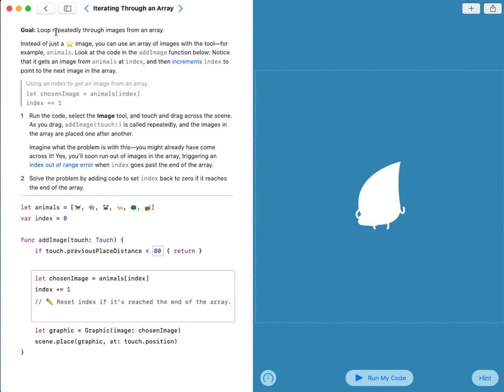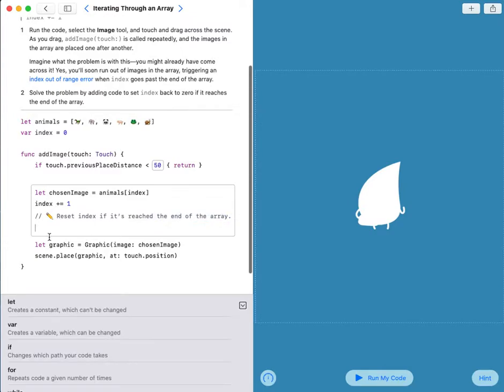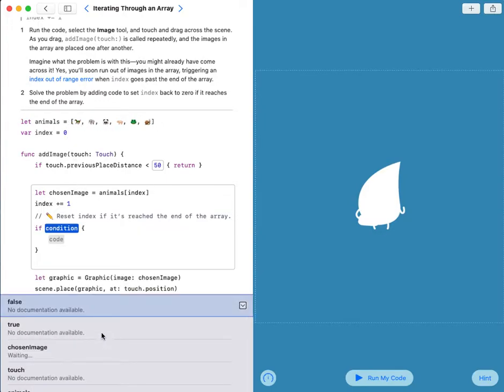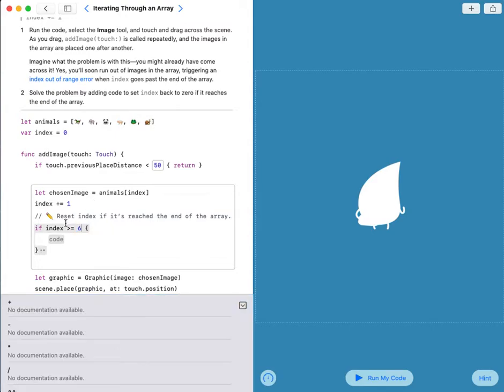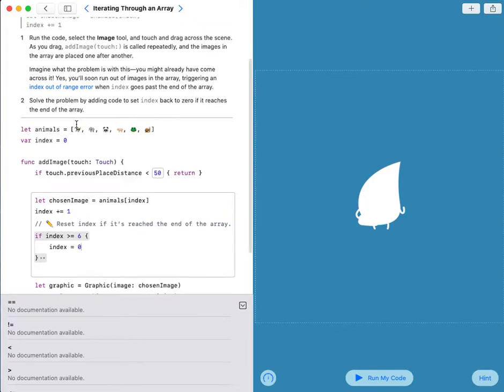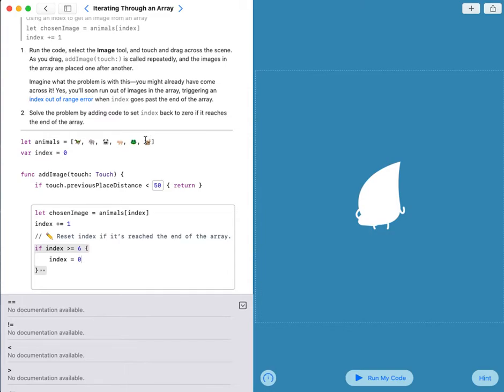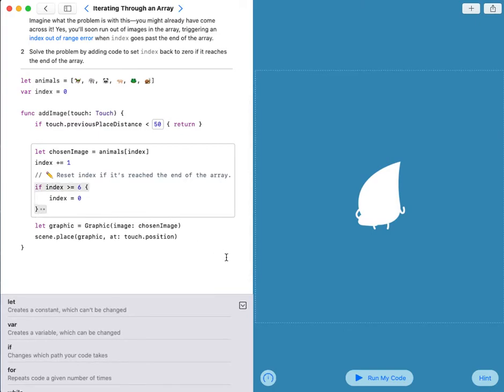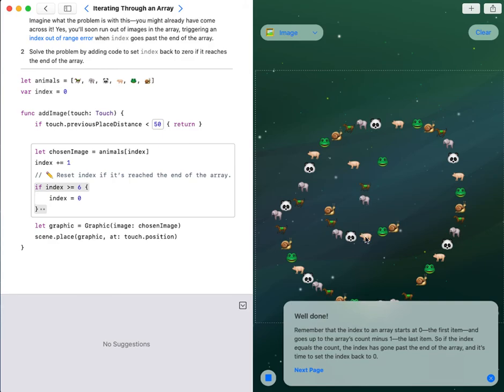Iterating Through an Array